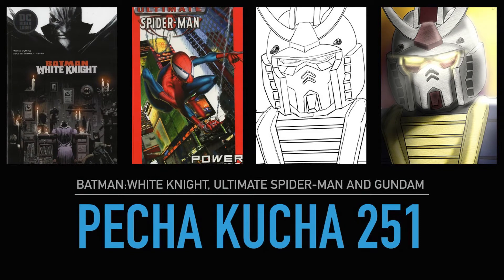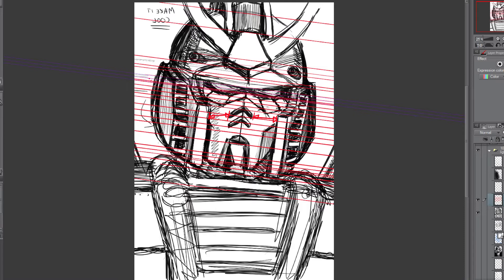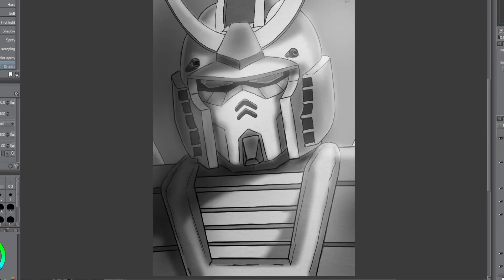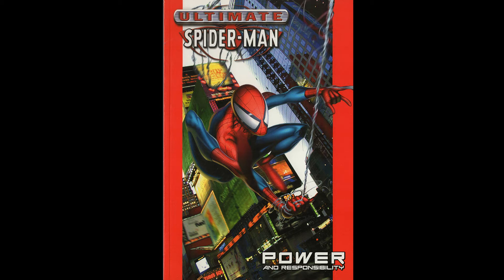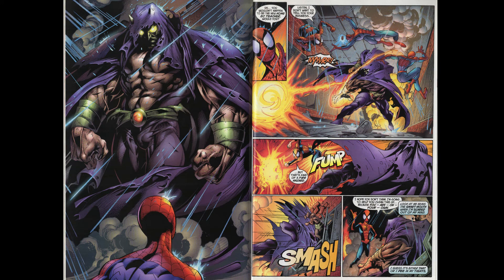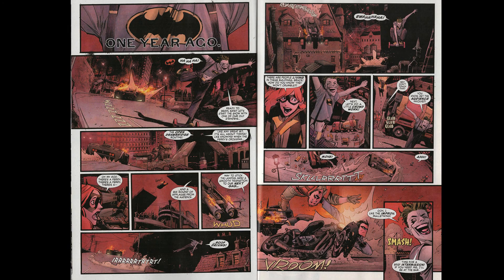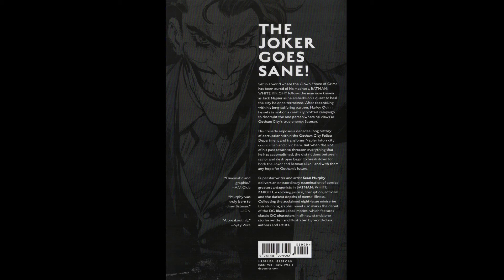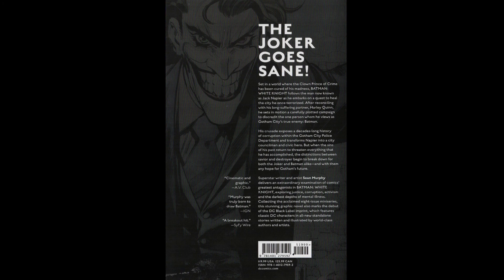Pecha Kucha 251: Batman White Knight, Ultimate Spider-man, and Gundam